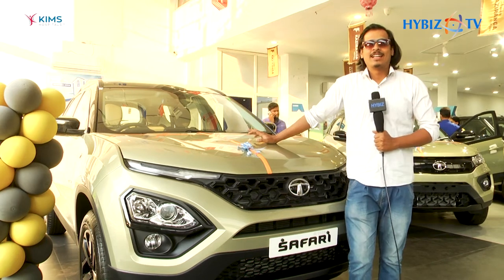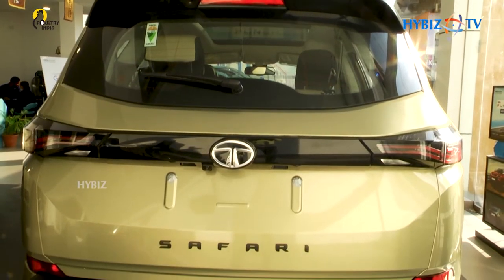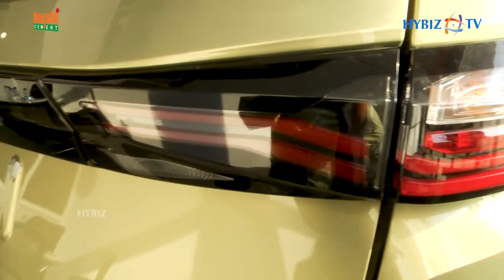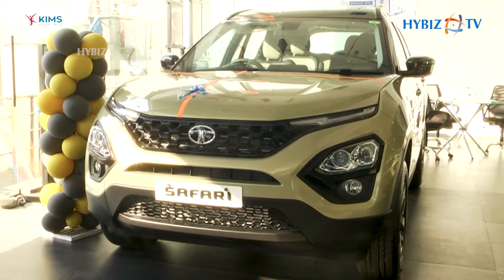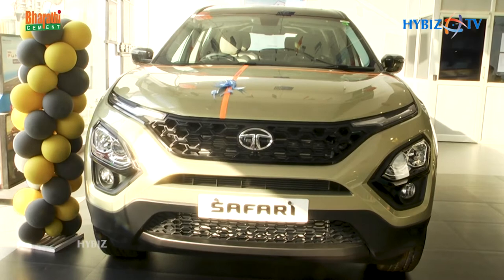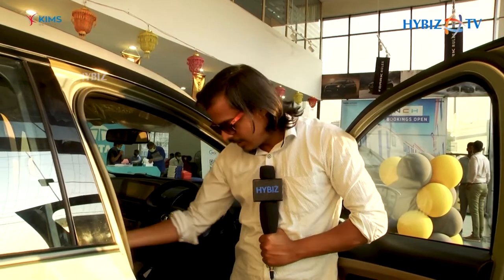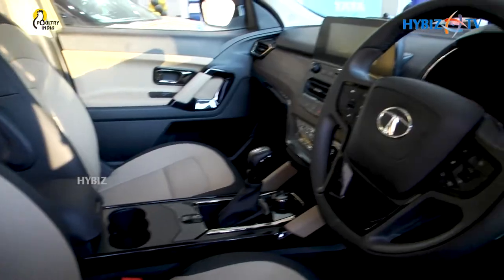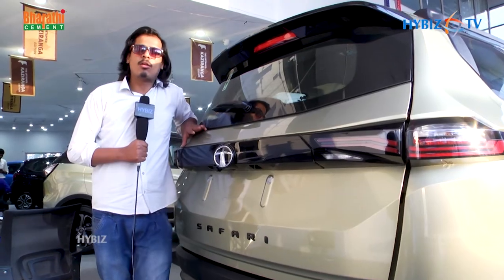All New Tata Safari Kaziranga Edition || Walkaround & Full Specifications || Hybiz tv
Tata Motors has launched a fourth special edition to the Safari line-up. Christened as the Kaziranga edition, it is available at a starting price of Rs 21 lakh.
The highlight of the Safari Kaziranga is the dual-tone Grassland Beige exterior shade with a black roof. Besides this, the ORVMs, front grille, alloy wheels, door handles, and the stepped-up roof design have also been done in black to give the Safari a distinct and appealing look. The rhino emblem on the front fenders is a tribute to the wildlife in the Kaziranga national park in Assam.
Mechanically, the Safari Kaziranga is powered by a 2.0-litre diesel engine. The motor is tuned to generate 168bhp and 350Nm torque and is linked to a six-speed manual and a six-speed automatic transmission.